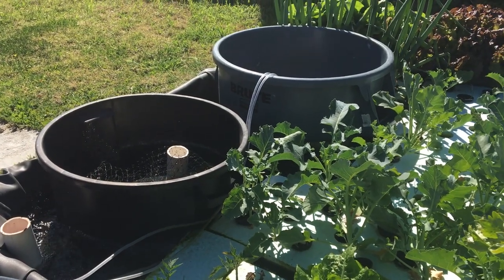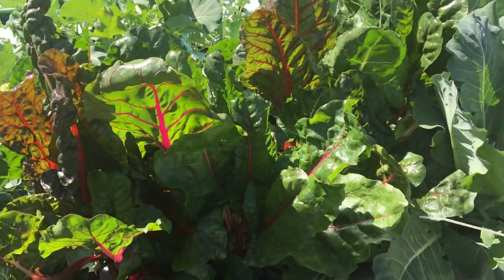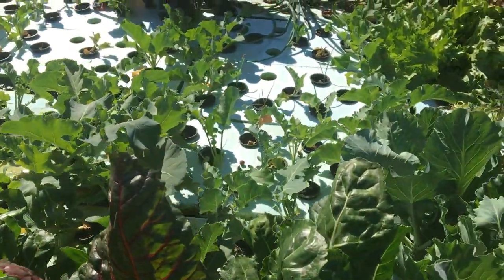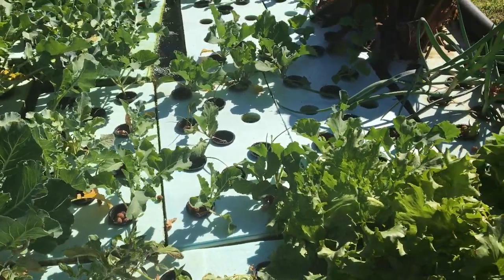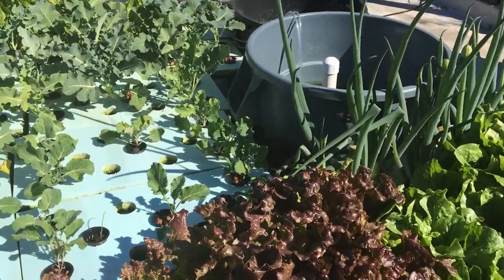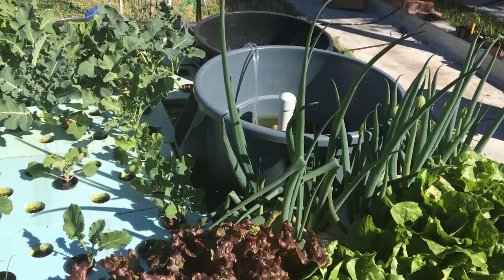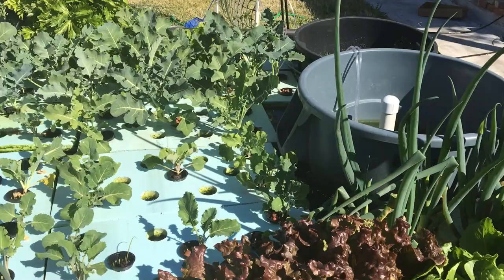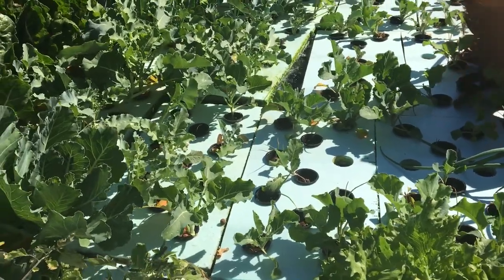UPDATE 3/7/2020 AQUAPONIC VICTORY GARDEN DEMO PROJECT: HARVESTING FOOD & NOT BEATING MOTHER NATURE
We haven't done a walk through video for about a month so needed to update you. We are harvesting about 100 grams of lettuce a day for our needs and have harvested about 20 pound of total of all kinds over the past month or so. The plants are growing but some times you just can beat mother nature. We wanted to extended the growing season for collard greens. But the plants require a soil temperature of 60 f and we planted at 45 f. Naturally they did not grow much until recently we water temperature are finally up to between 59 & 61. Also though they have been growing slow over that period, the plants biological clock has continued to run normally so they may go to see early or not grow to full size.  Lesson learned. (aquaponics victory garden)